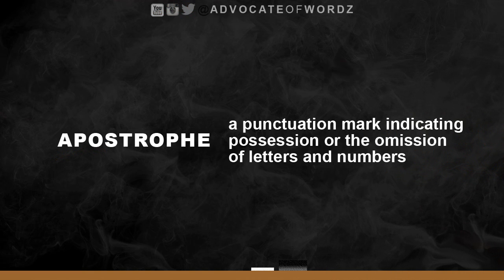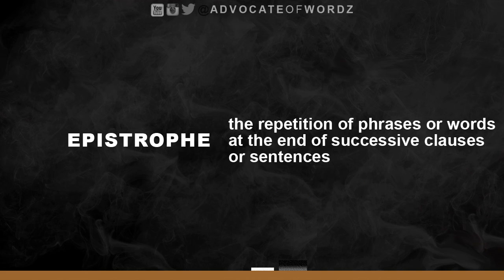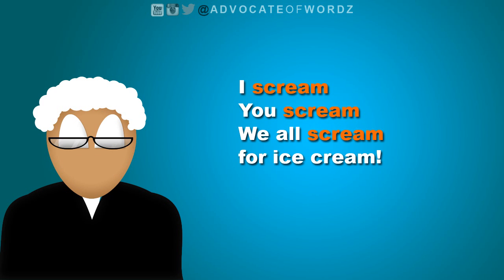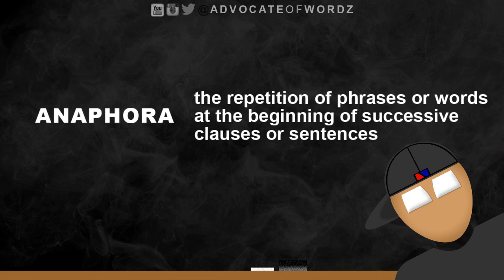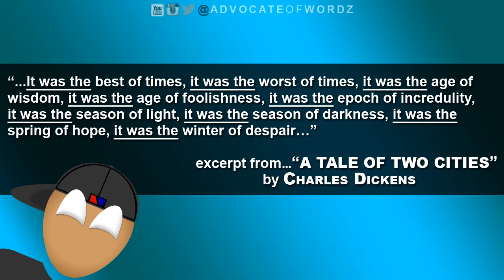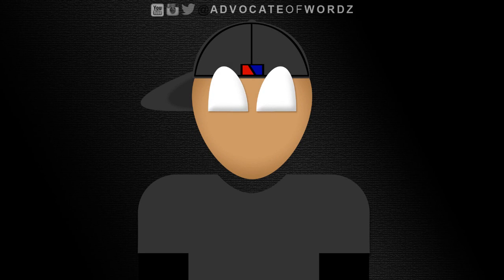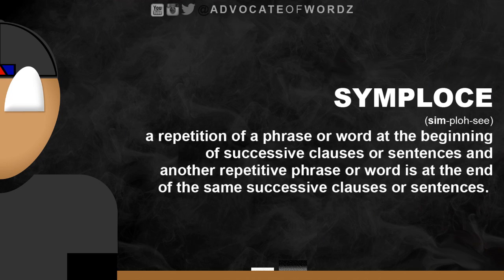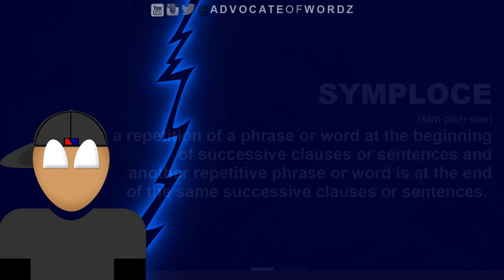Epistrophe & Anaphora | Poetry Defined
There are many literary and poetic devices we use in our everyday speech. Epistrophe and Anaphora are also the kind of literary devices which can be a great and easy introduction into poetry for our youth. But don't be mistaken my friends, these literary devices have a very mature and serious side to them too. Like in the court of law!

Poetry Defined : Episode (15) Fifteen
"Epistrophe & Anaphora"